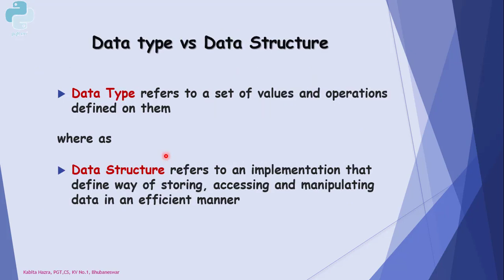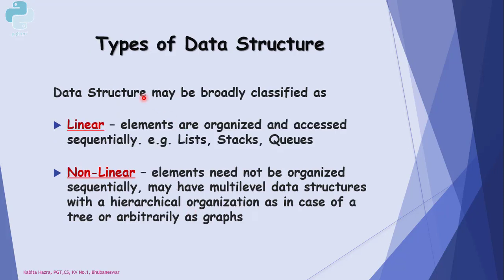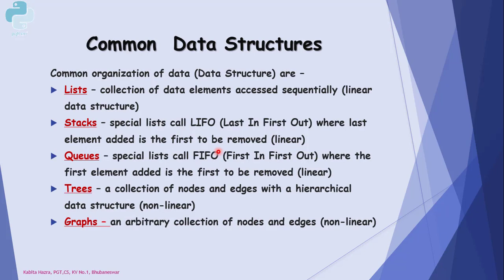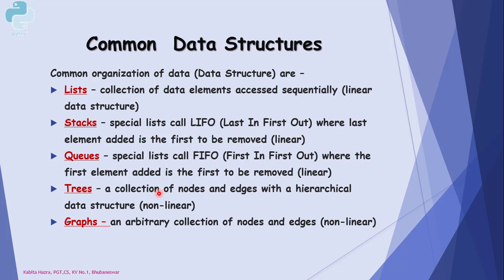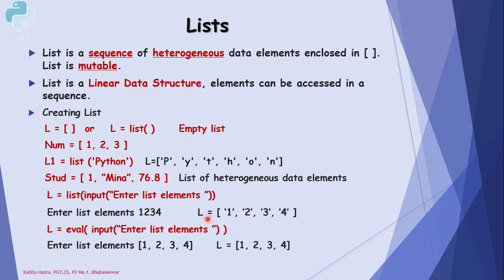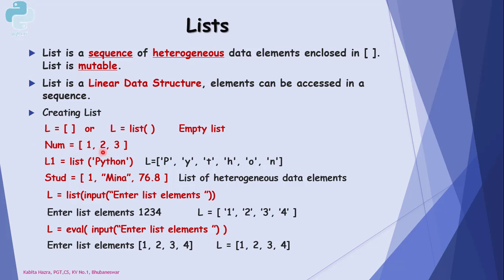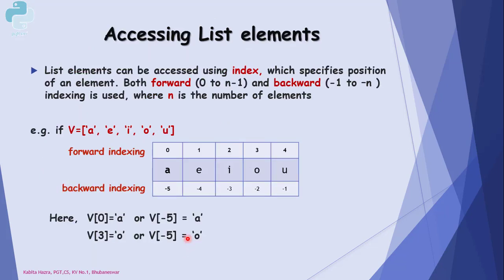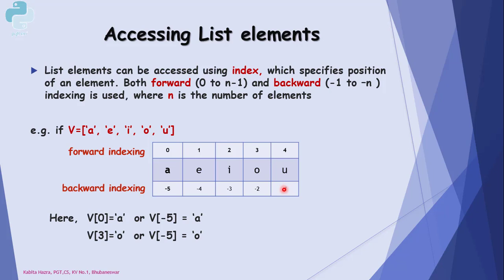Data Structures Introduction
This spoken tutorial provides an introduction to Data Structures using Python